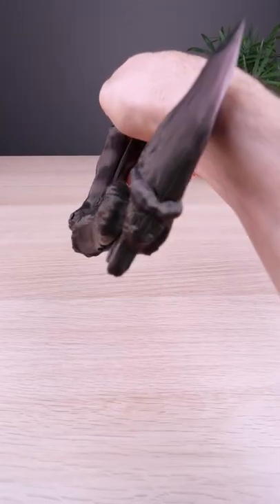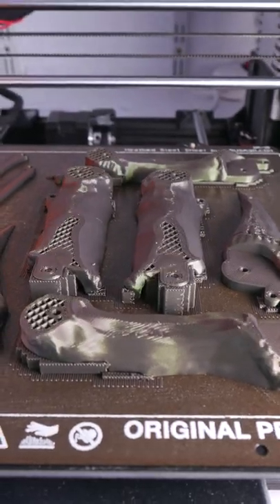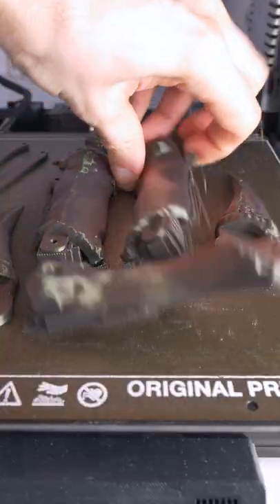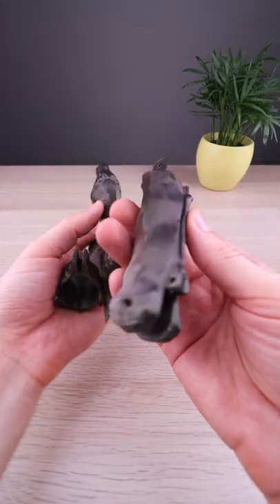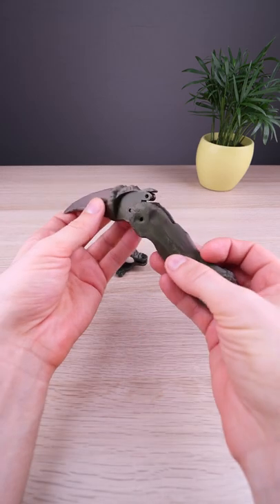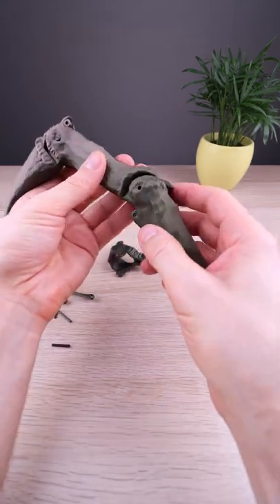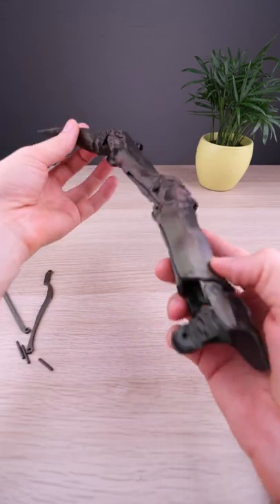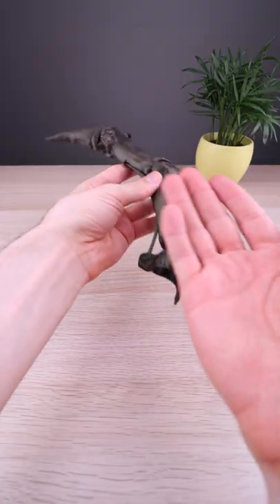3D Printed Bone Finger Extension - Steampunk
Leave a comment what shall I 3D Print next. 😉

A good 3D Printed with bed leveling which I recommend Creality CR 6 SE (🙂 my aff. link)

Good entry level 3D Printer:
- Amazon (aff.)
- Bannggood (aff.)

by LITTLETUP